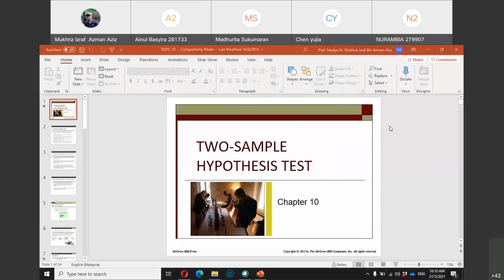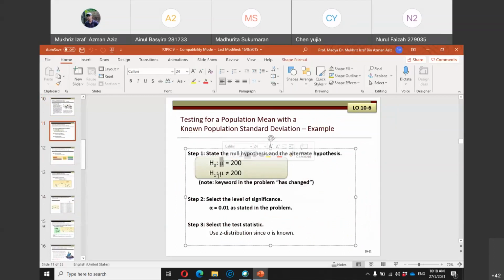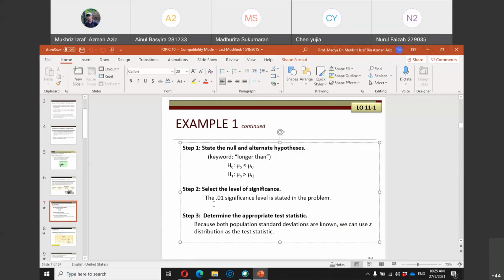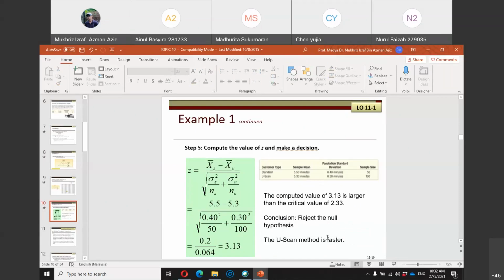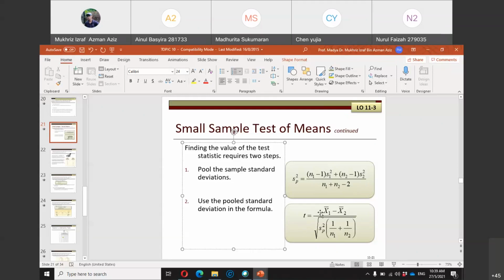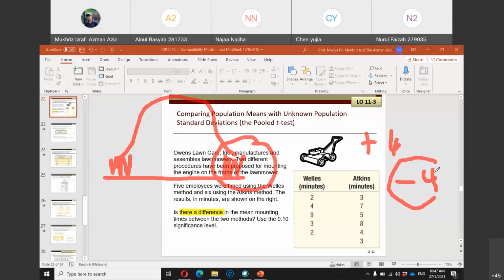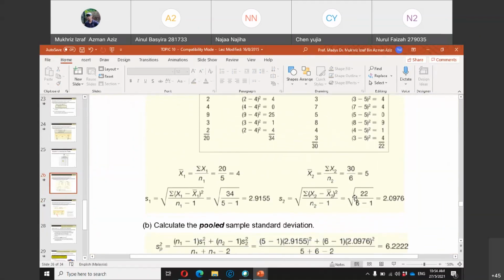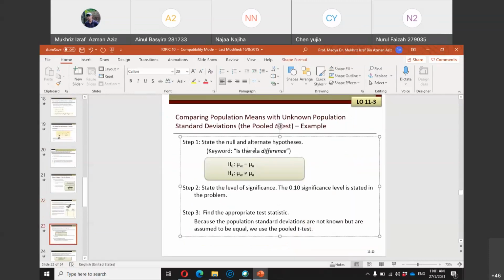BEEQ1023 -TOPIC 9-TWO SAMPLE HYPOTHESIS TESTING-PART 1